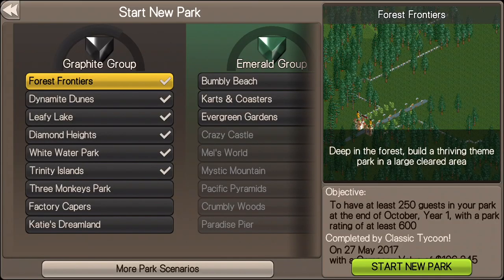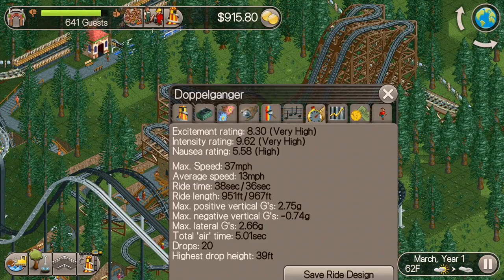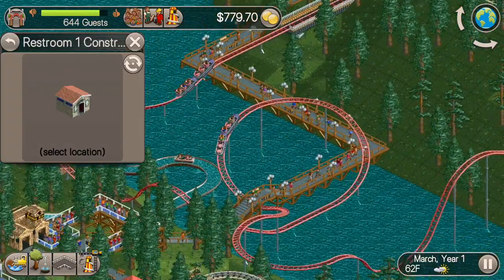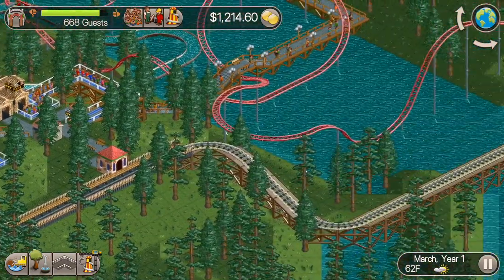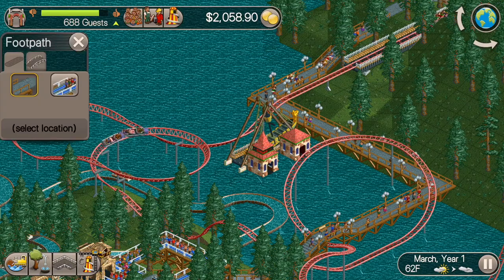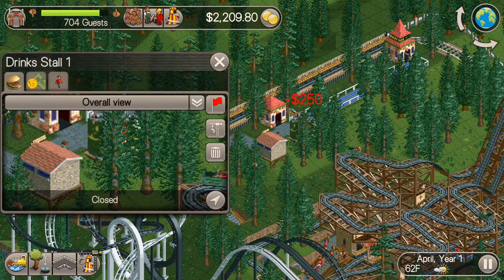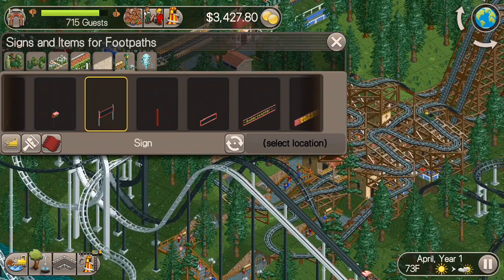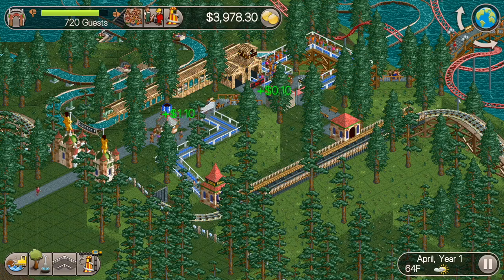Let's Play RCT Classic - Diamond Heights Ep. 1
Starting a new let's play on Diamond Heights!